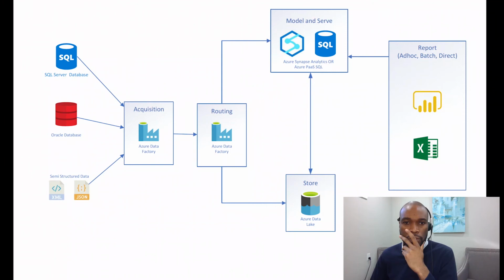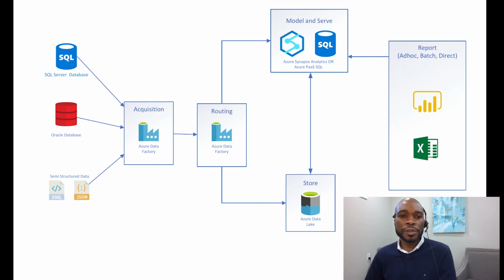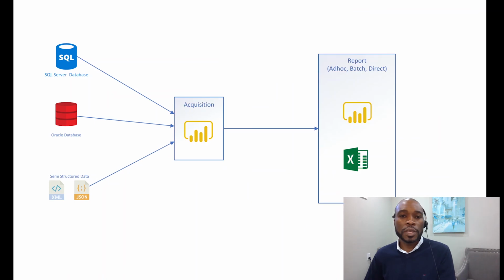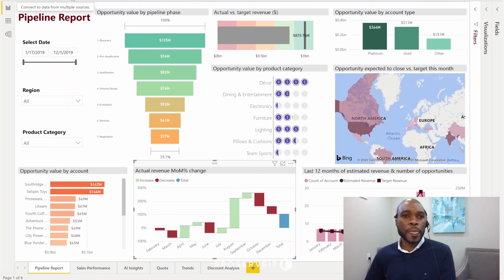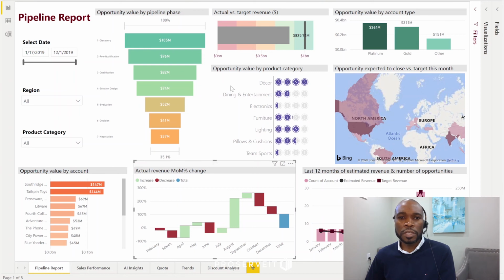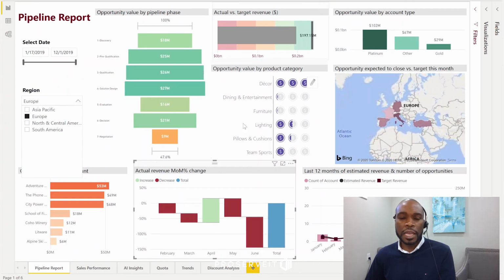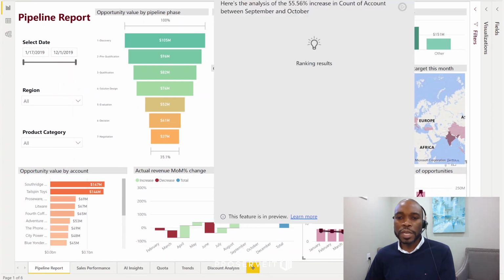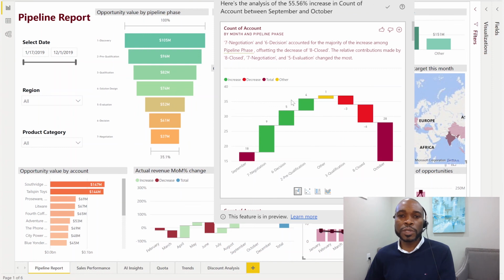What is Software integration? - E3 Unlocking Software Development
Learn what is Software integration?

In this video we will cover:

00:00 Introduction
00:56 What is Software integration
04:00 Demo How integrated data?
12:52 Summary of today demo

Do you have any questions, tips, or ideas about Software Development?